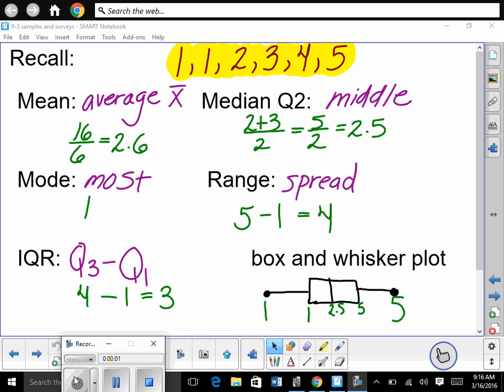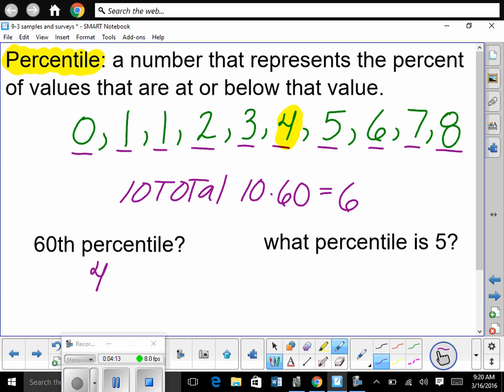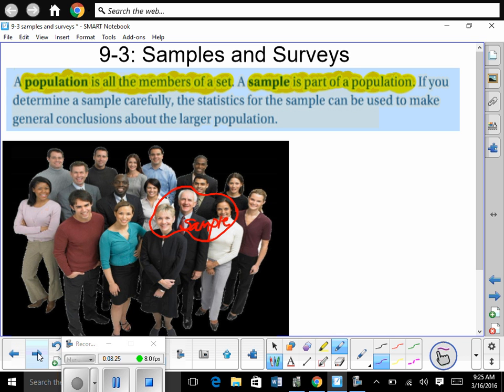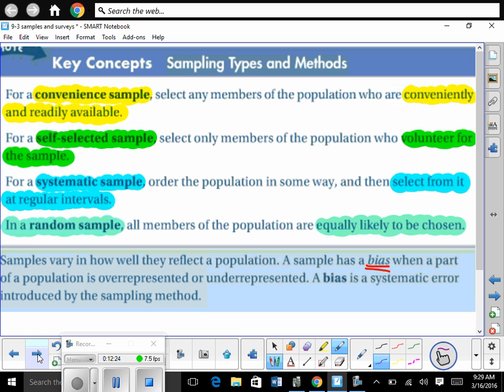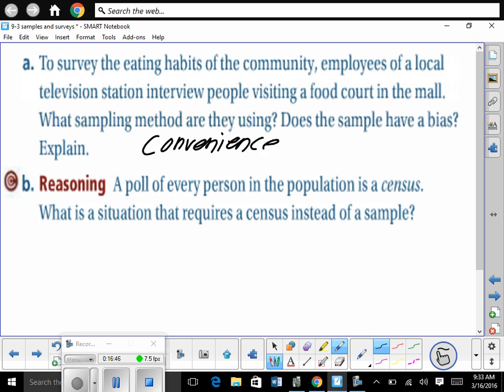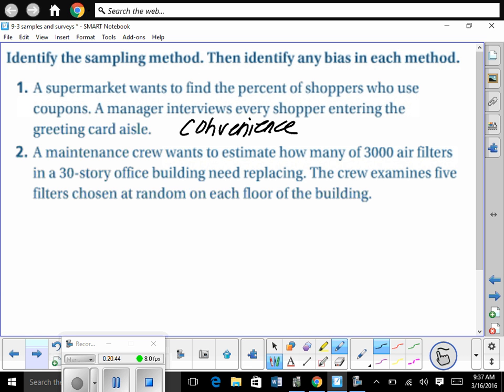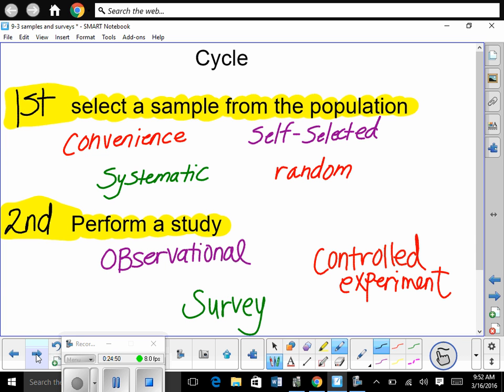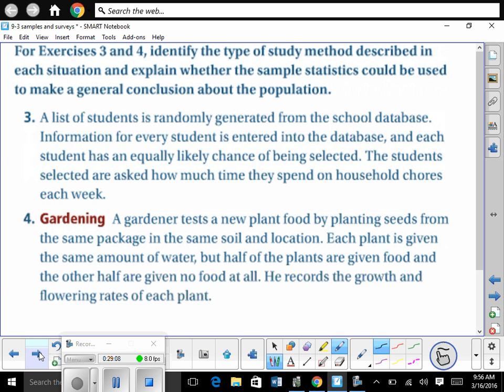9-3 samples and surveys